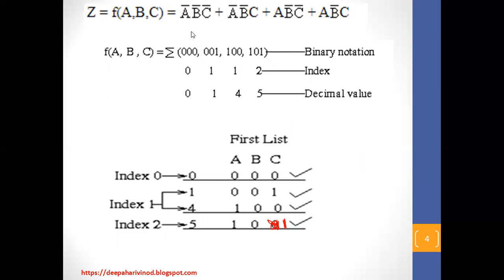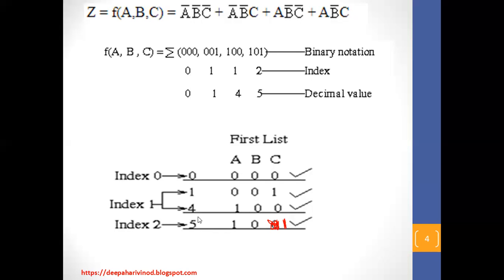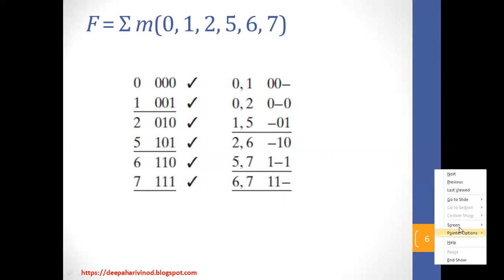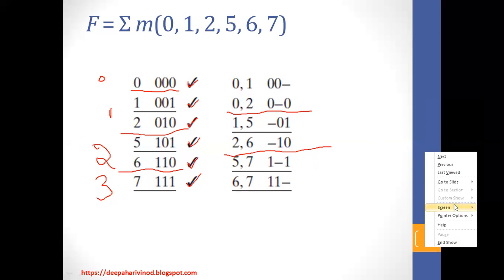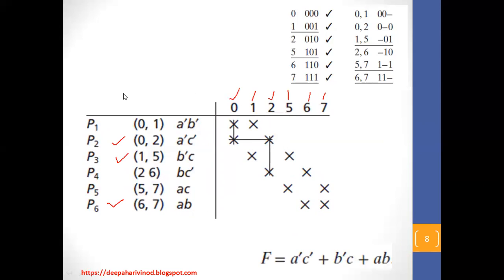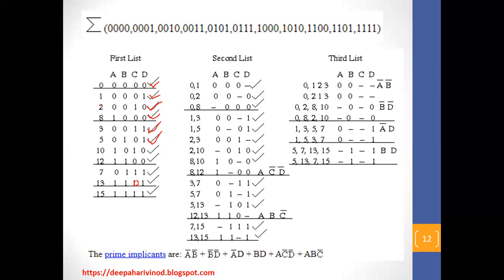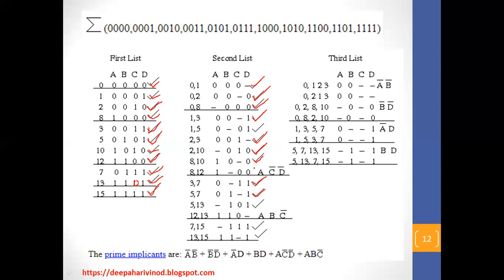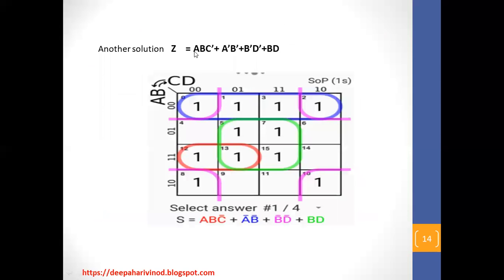Quine Mcklausky method introduction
Boolean function minimization using Tabular column method, digital logic,